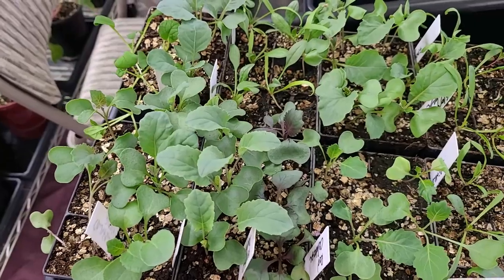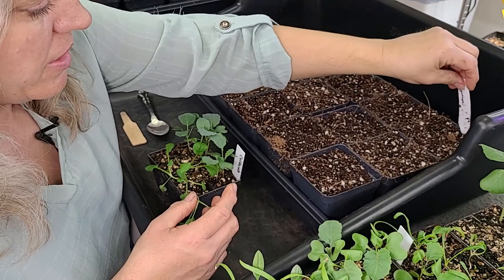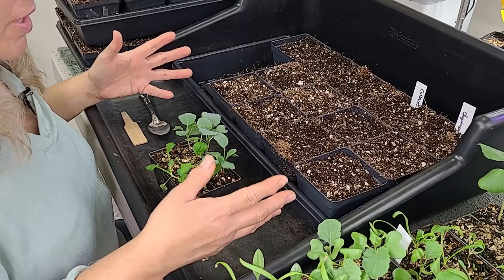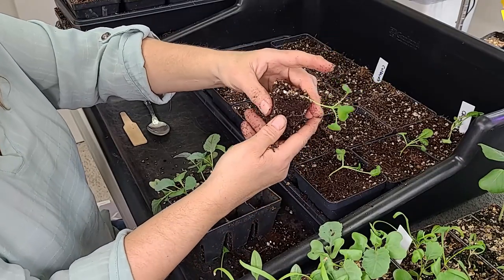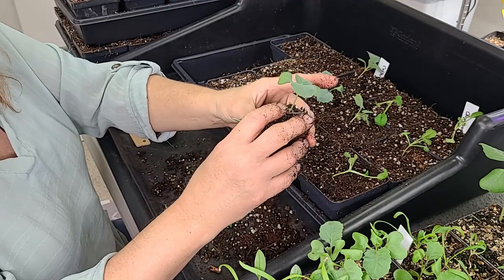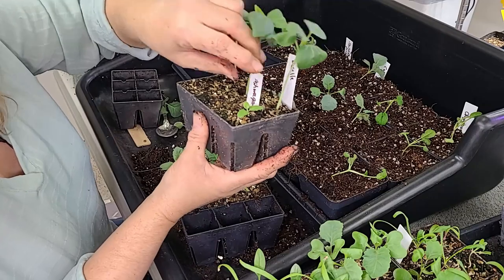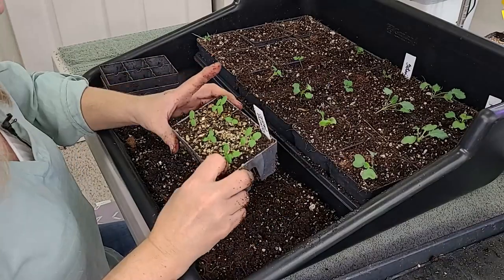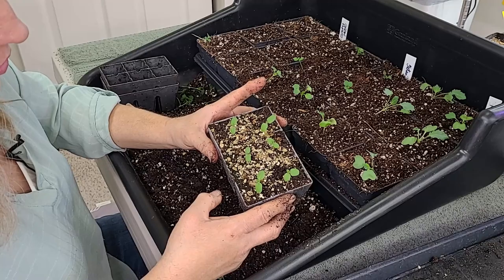16 Beginning Gardener Series, How to Transplant Seedlings into Larger Pots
Garden Basics for Beginners

This is video #16 in my new Beginning Gardening series! I am really excited to share these videos with you. Each video will be released on Sunday and Friday mornings and will take us through June of this year. Wednesday videos will be on other gardening topics.

Here is a list of topics that I will be covering in this series:

1. Why do you want to have a garden?
2.  What do you want to grow?
3. Site selection-Climate
4. Site selection-Sun & exposure
5.  Site selection-Access
6.  Site selection-Soil basics
7. Garden beds Garden Beds-Raised
8. Garden Beds-In Ground
9. Plant selection-Garden Planning
10. Seedlings or seeds? Seed Starting-Purchasing and storing seeds
11. Seed starting-What do you need? Lights and fans , watering, heat
        mats, racks
12. Seed Starting-Soil, Mess Containment, Pots
13. Veggies to grow (basics) for spring, summer, fall and winter- Cole
        crops, leafy greens
14. Veggies to grow-Herbs and Companion Planting
15. Veggies to grow-Hot peppers
16. How to Transplant Seedlings into Larger Pots
17. Veggies to grow-Peas
18. Veggies to grow-Tomatoes
19. Veggies to grow-Peppers
20. Veggies to grow-Tomatillos and ground cherries
21. Veggies to grow-Cucumbers
22. Veggies to grow-Melons and squash
23. Veggies to grow-Garlic
24. Soil basics and when you need to fertilize-magic or chemistry
25. Soil basics- Nutrients-Soil Tests
26. Soil basics- Till or no till (different styles of gardening)
27. Soil basics- Compost
28. Soil basics- Mulch
29. Soil basics- Organic
30. Soil basics- Synthetic
31. Watering
32. Watering-By hand and overhead watering
33. Watering-Automatic irrigation
34. Garden Maintenance
35. Garden Maintenance-Weeding
36. Garden Maintenance-Mulch
37. Garden Maintenance-Rotating Crops
38. Controlling Pests- What is IPM
39. Controlling Pests -IPM Basics
40. Controlling Pests -Methods of Control
41. Harvesting 54. Using your harvest